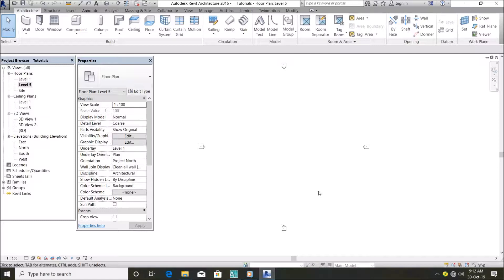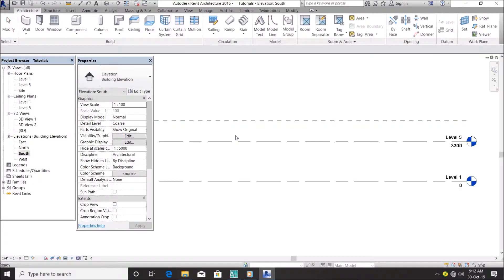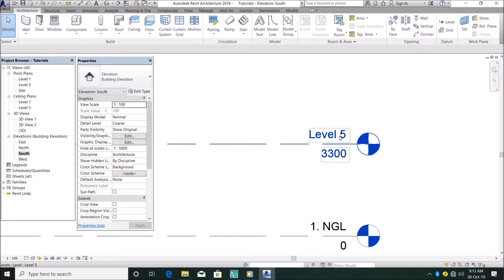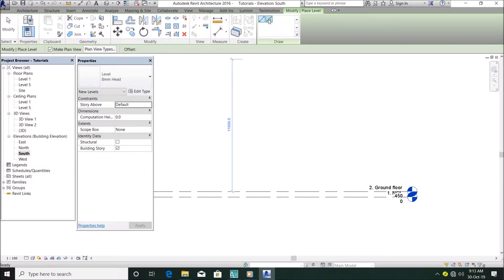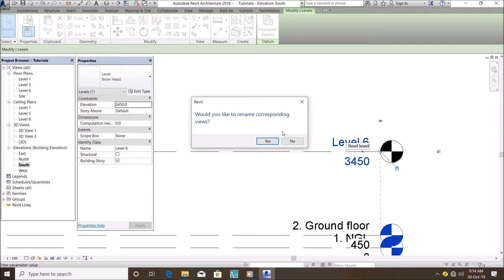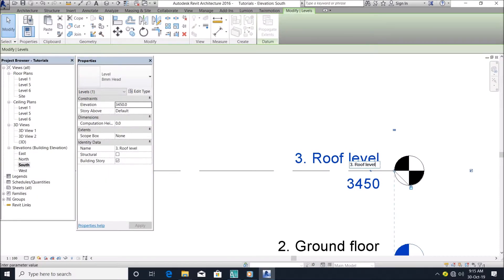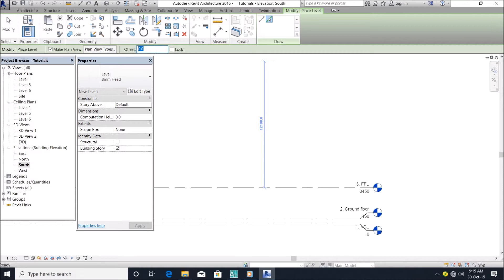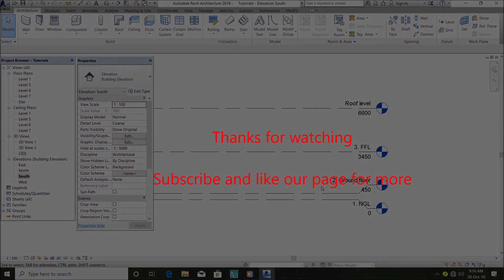How to Create and Set Levels on Revit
This video explains a way of setting and editing levels for architectural models in Revit.